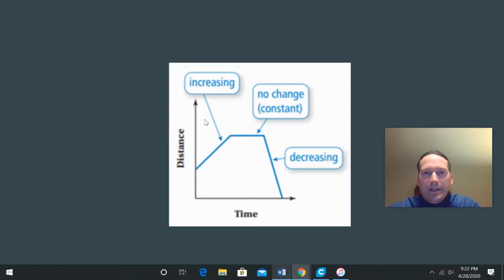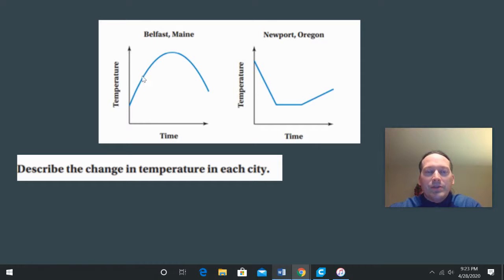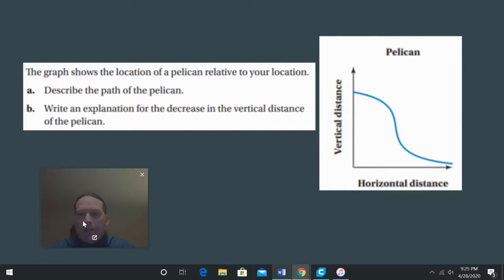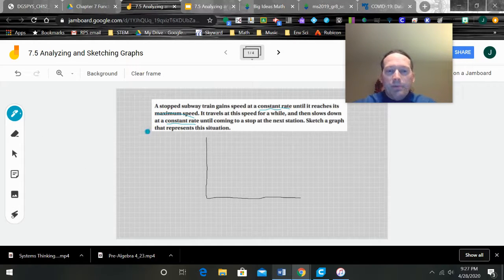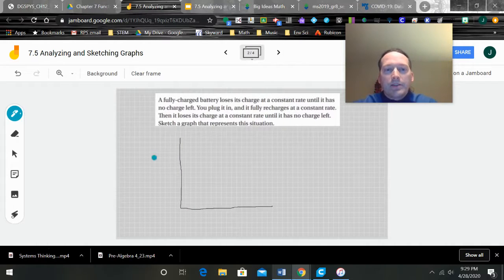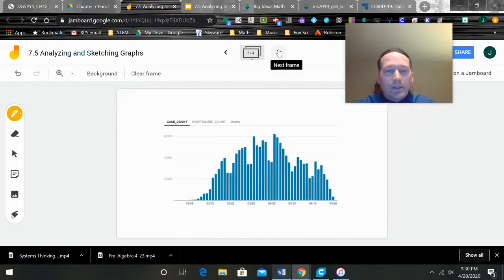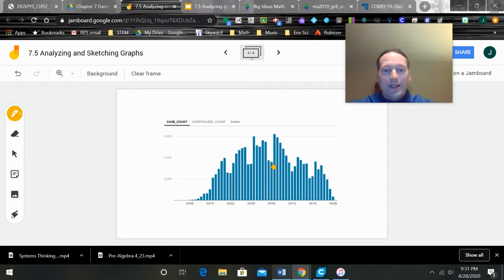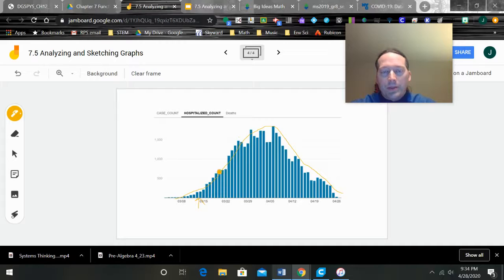7.5 Analyzing and Sketching Graphs Math 8